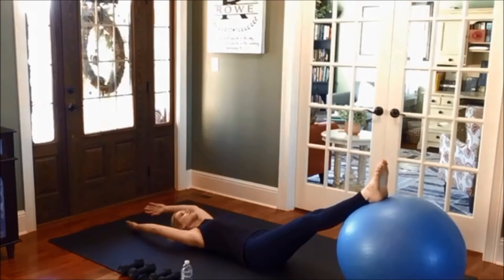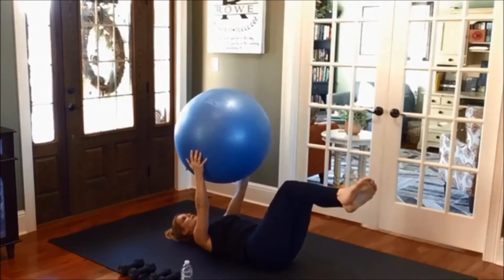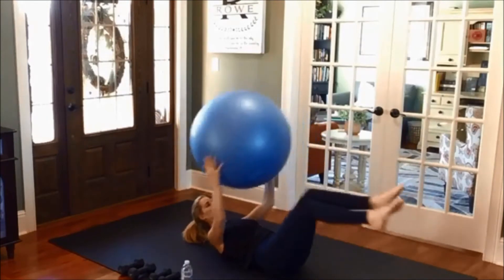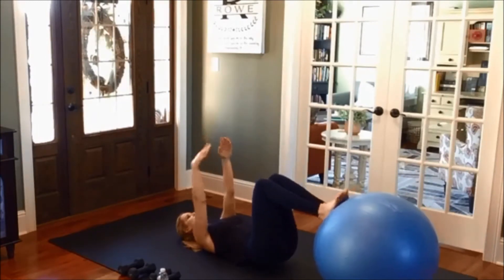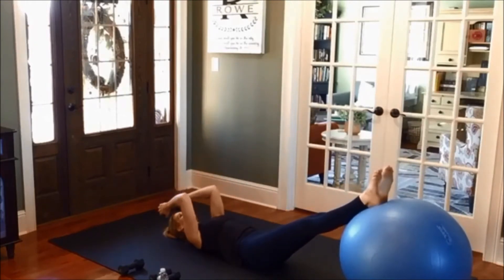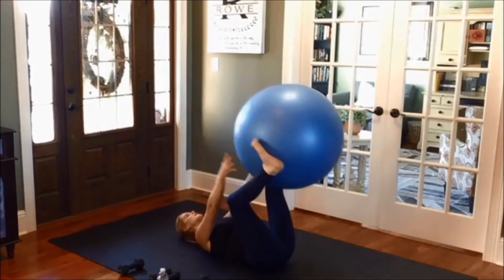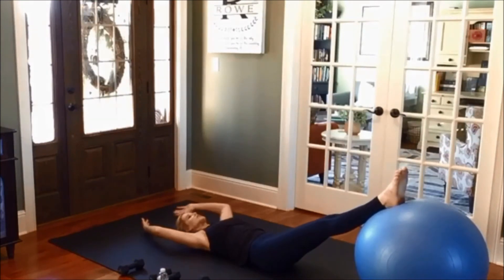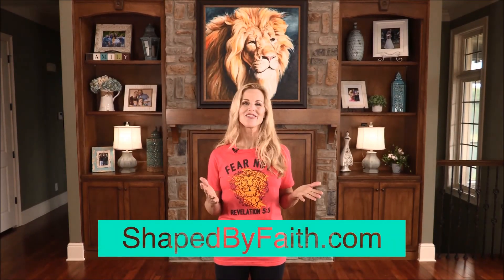Pilates Stretching & Strength Full Body Mat & Ball Home Workout | Shaped by Faith with Theresa Rowe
I hope this total body Faith based Pilates for the Soul Workout encourages you today! This 10 minute workout is for every level of fitness. Weights and stability ball are optional. These low impact stretches & exercises will strengthen and shape our bodies and hearts for God's purposes! Thank you for working out with me and blessings to you!

Theresa Rowe Group Fitness Facebook Group was formed when all Gyms were forced to close in 2020. These free workouts are done at home using Facebook Live video quality, nothing fancy or prerecorded, but full of faith & fitness to motivate and inspire you!